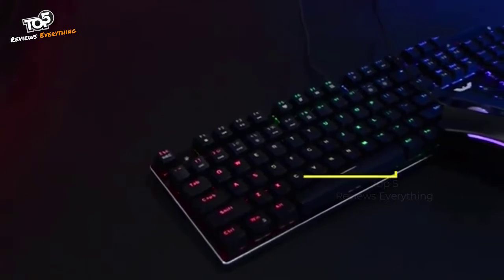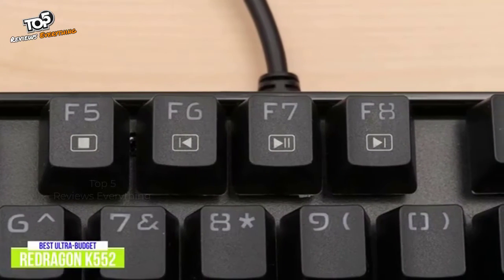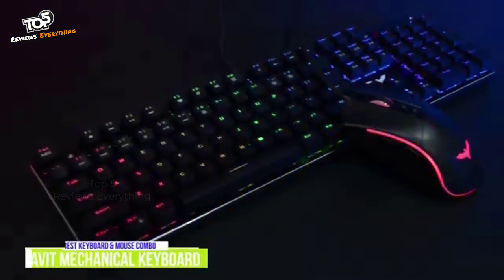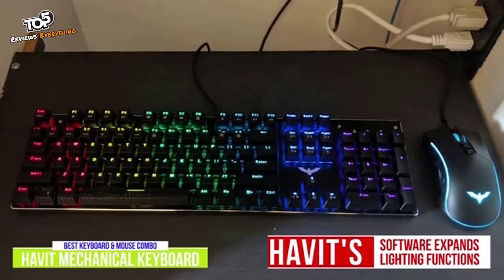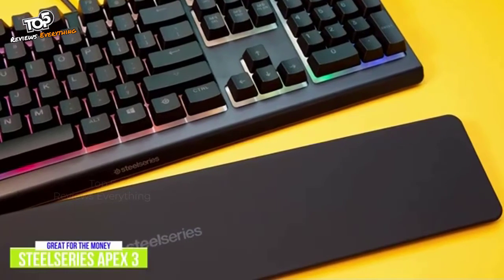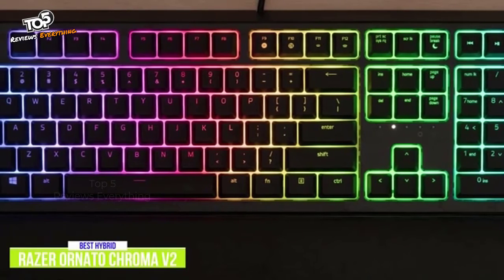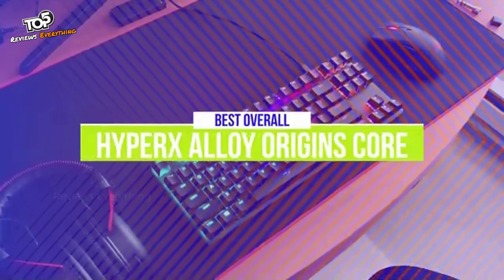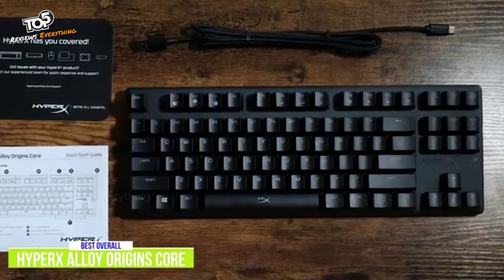Top 5 BEST Budget Gaming Keyboards in [2022]｜5 Best Cheap Gaming Keyboards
✅Buy_Now::
➜ 5 - Redragon K552
➜ 4 - Havit Mechanical Keyboard
➜ 3 - SteelSeries Apex 3
➜ 2 - Razer Ornato Chroma V2
➜ 1 - HyperX Alloy Origins Core